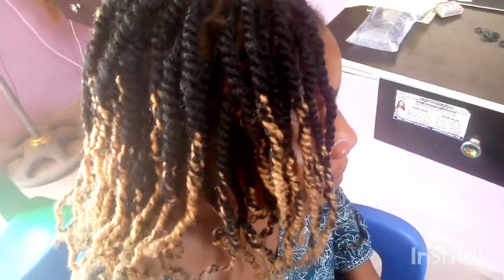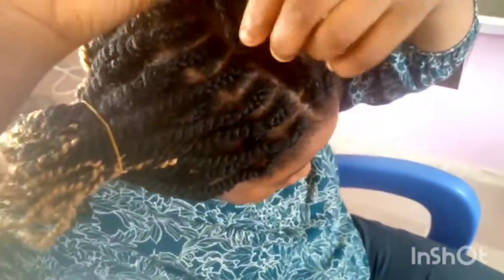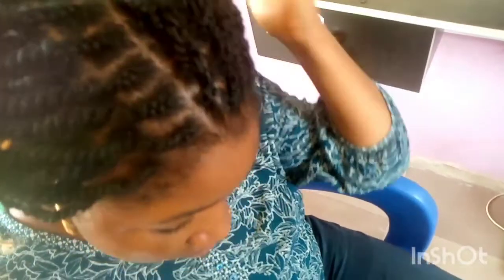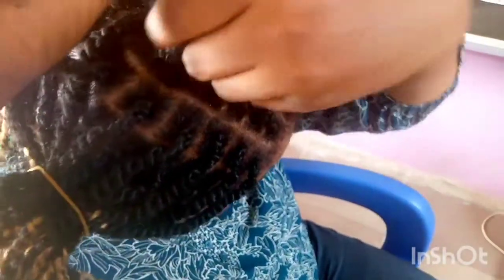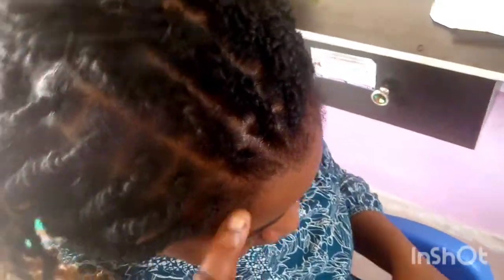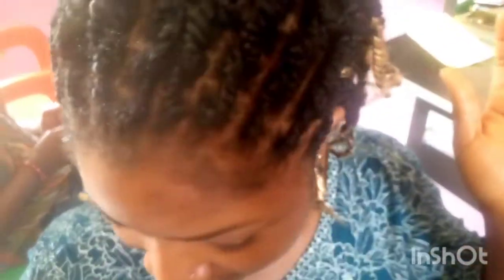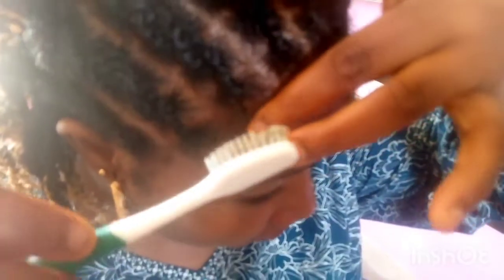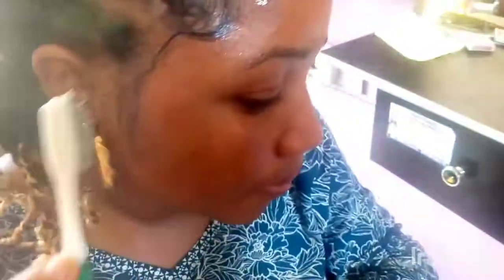How To! Style Kinky Box Braid♥️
am showing you guys, how to style your kinky box braids just with two items, koko rubber band and assurance hair wax.

love y'all 🥰